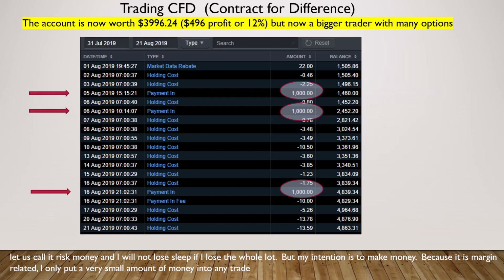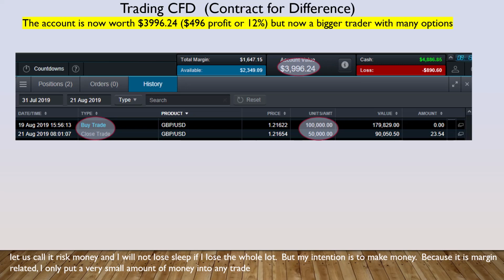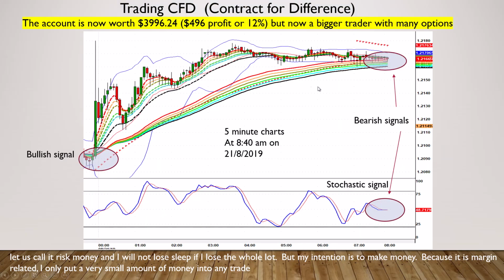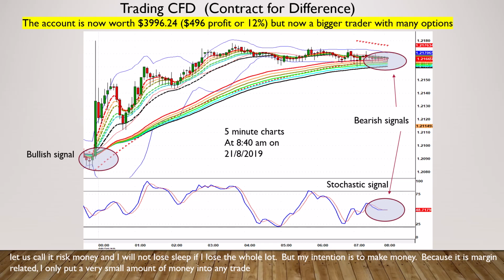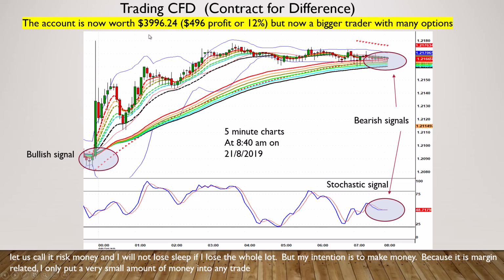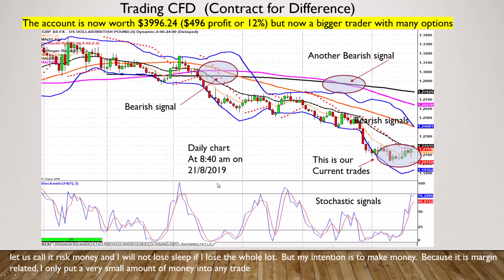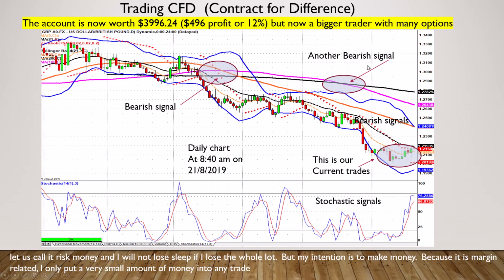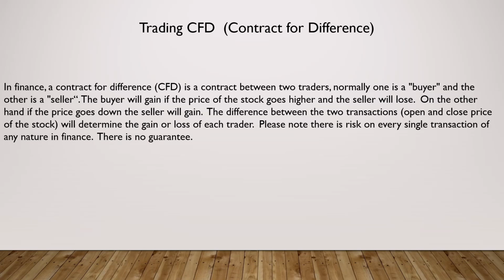Part 4 our CFD series. We increased our capital and traded British pound vs USD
See where we are with our CFD trading. Our mechanical system created over the last 10 years has a 70 to 80% probability of success.  Every day we try to see what is hot and what is not.  When to hold and when to fold.